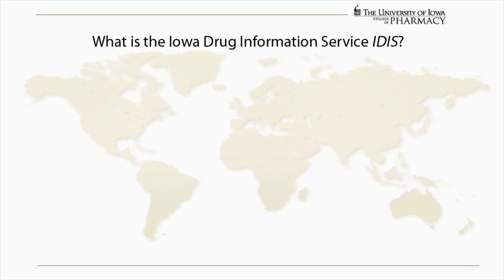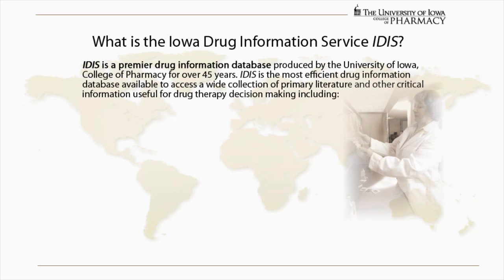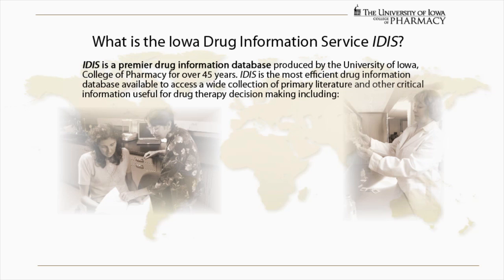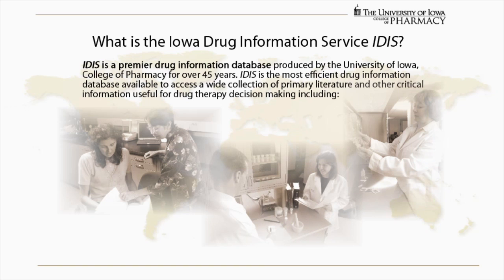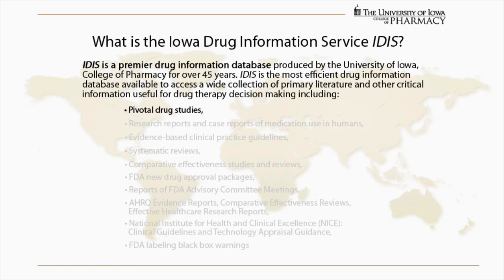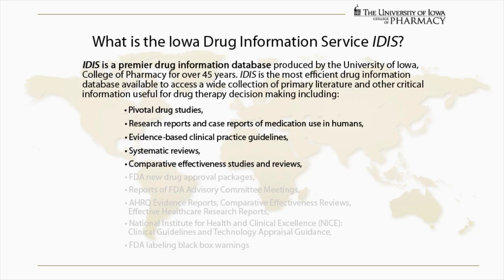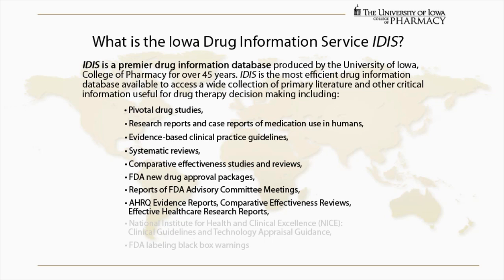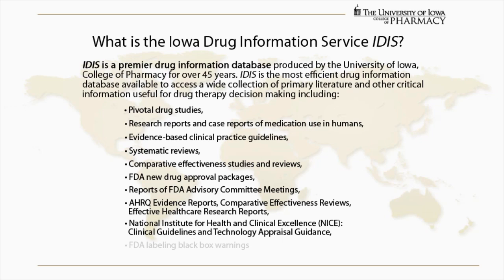What is IDIS Drug Database?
Overview of the Iowa Drug Information Service (IDIS) drug database.